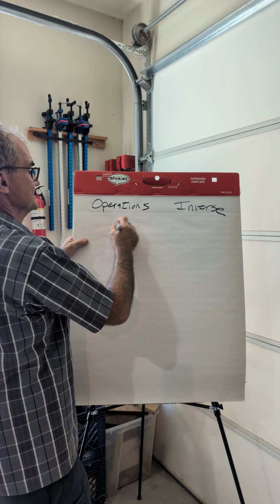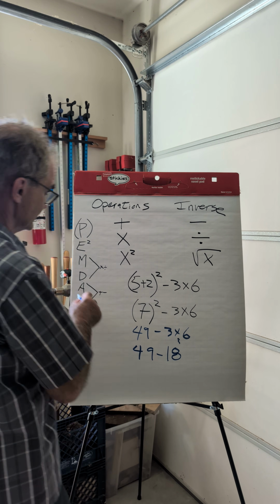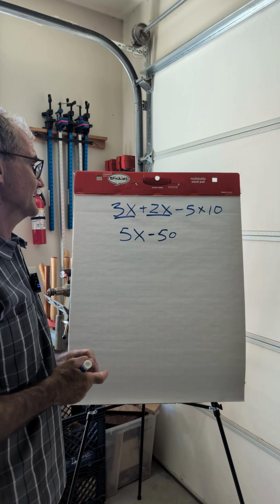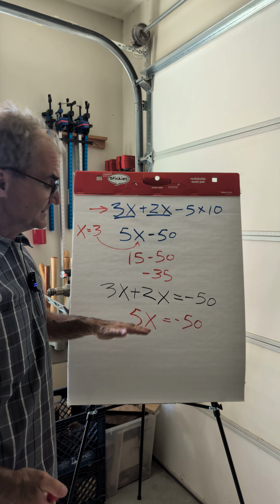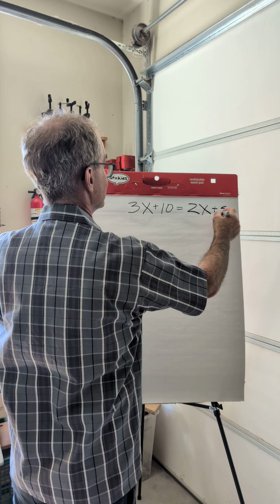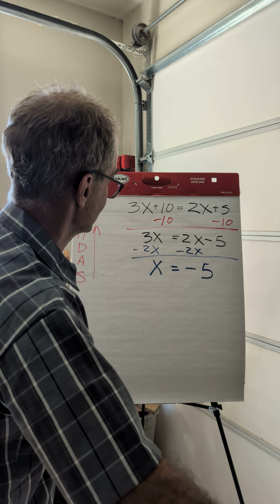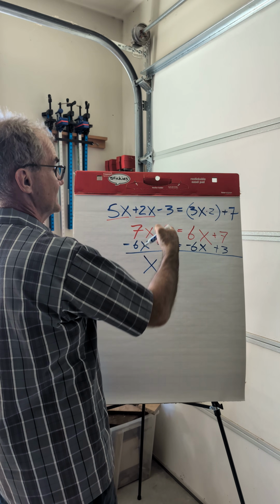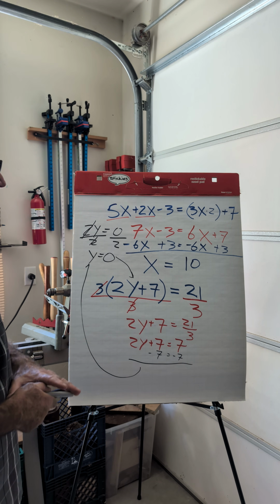What is Algebra? How to Start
I introduce what algebra is and what important things you need to know. Order of operations PEMDAS. That there are operations and then there are reverse operations. What is a variable. what is an expression, what is an equation. How to solve equations. How to substitute in values for variables. How to check.
Math Test Success
Blue Collar Calculus

I hope this video was helpful. I try to respond to  the comments. This community of people is great, supporting each other, commenting on other ways to solve problems, and helping each other be as successful as possible on any standardized math exam.

It helps get these videos out to anybody studying for math exams like the ASVAB.

My goal with these videos and this community is to create a place where anybody can be successful on a math exam, regardless of what their previous math education was. I love to hear how you did on your exam and what was helpful through the process of studying.